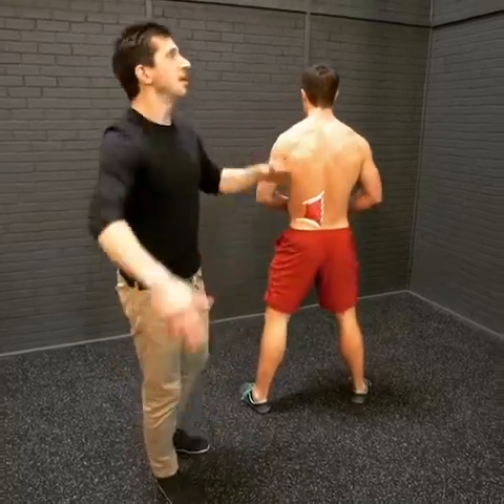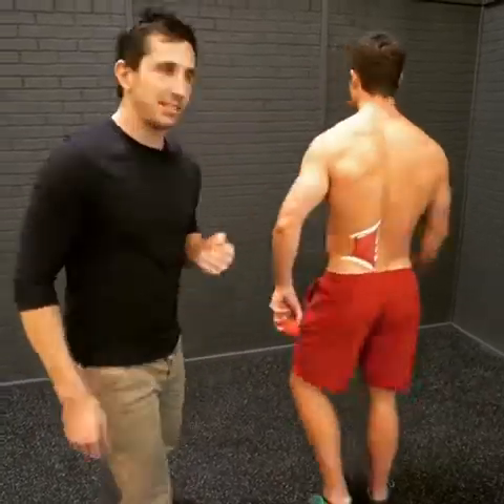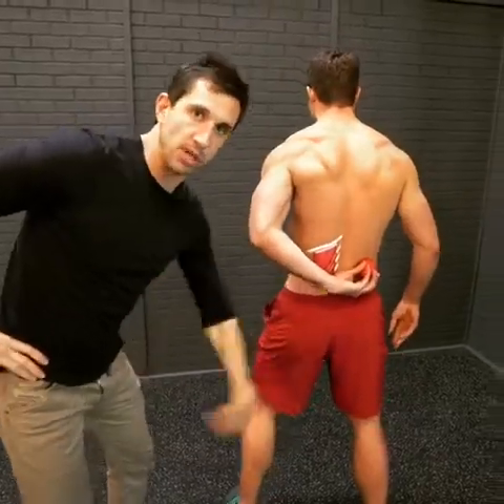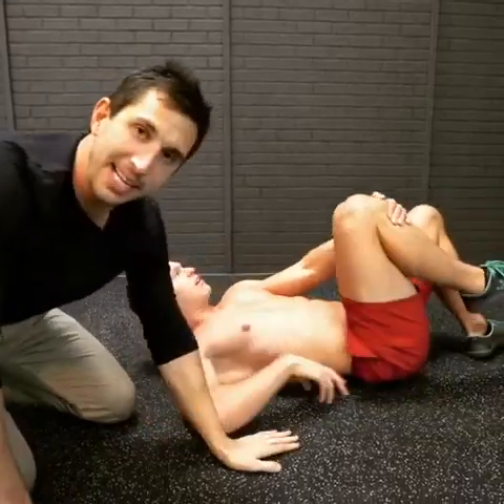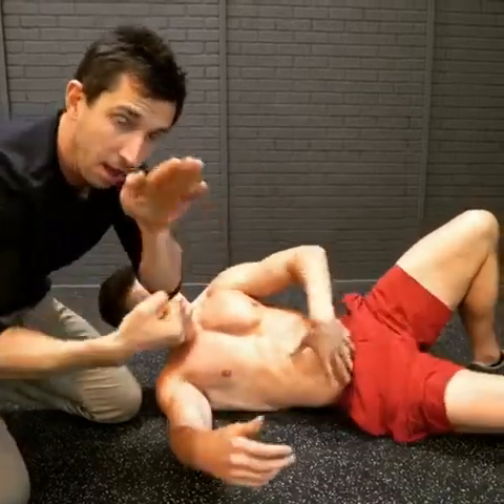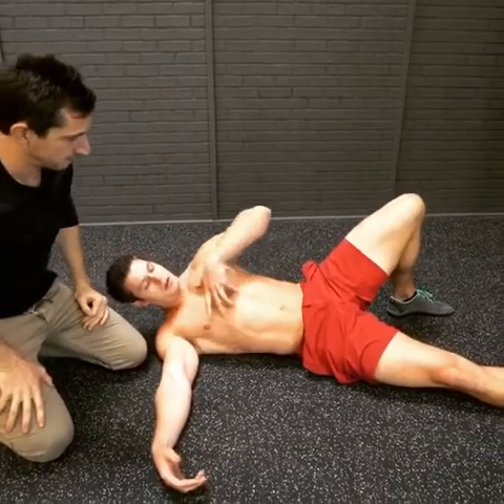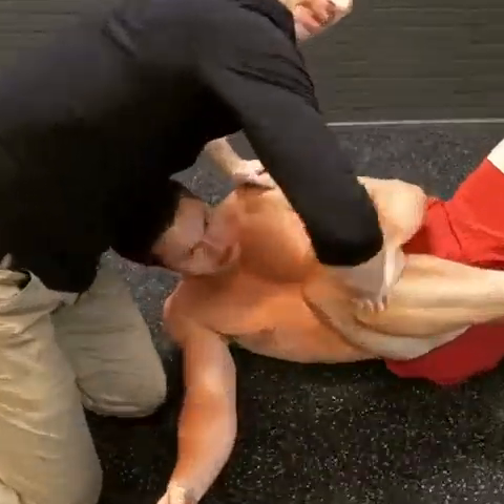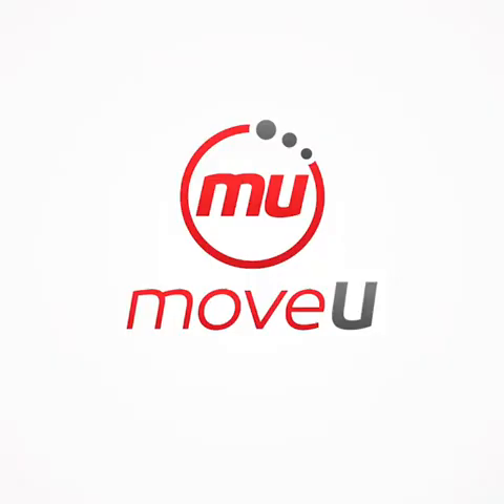QL Release with Lacrosse Ball -MoveU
Loosen up the lower back and learn about the quadratus lumborum muscle (QL). If you are struggling with a deep, aching pain in the sides of the lower back when sitting/standing, transitioning from sitting to standing, or when trying to bend over, then your QL muscle may be an issue. Some people think that their “disc bulge” or “SI joint” is causing them pain, but it may be that your QL muscle is worsening those issues or is the sole cause of your pain.

Use a lacrosse or tennis ball in the lower back for this massage. I decided to talk in this video, so I got quite a bit of detail in about the exercise. Watch it a few times in order to understand how this exercise is done.

We have found that people can get golf-ball sized knots in the QL muscles that feel like solid bone. This often happens in people with a lumbar spinal curvature that is straightening or reversing. These nodules can be beaten up with deep tissue massage, but they will continue to come back if the lumbar curve is not introduced and the lower back is not straightened. We have posted some videos in the past to help you restore your lumbar curvature and strengthen the lower back. Search for these in the exercise library.